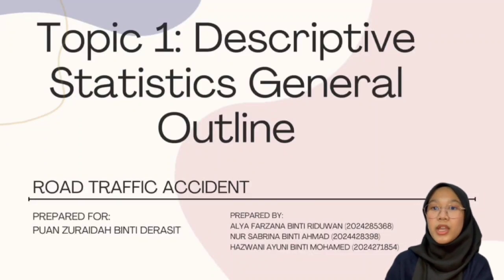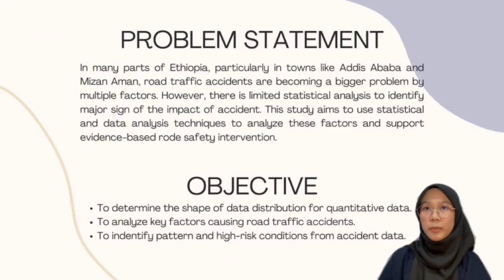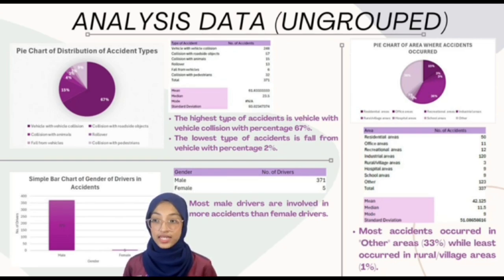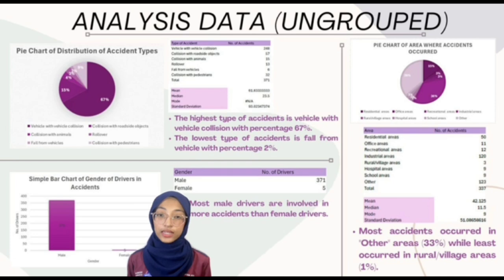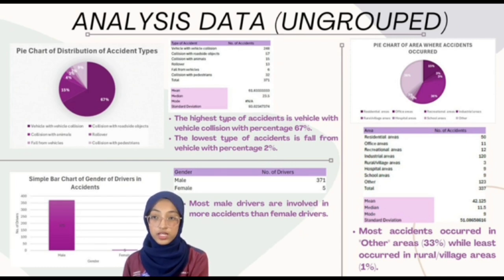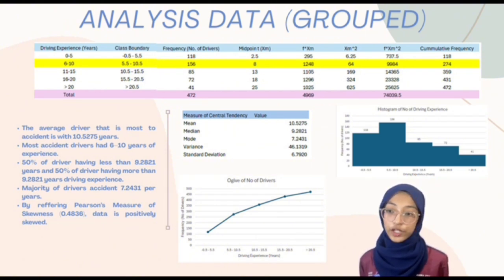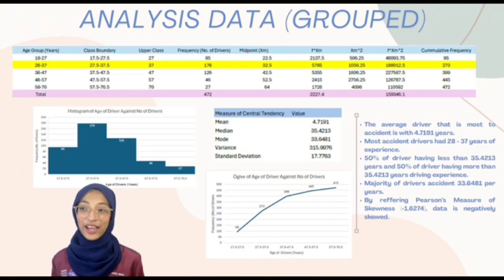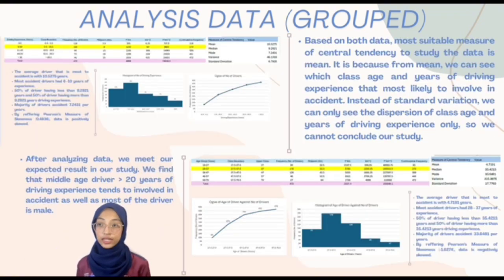STA416 - ASSIGNMENT GROUP (DESCRIPTIVE STATISTICS GENERAL OUTLINE) - ROAD TRAFFIC ACCIDENT